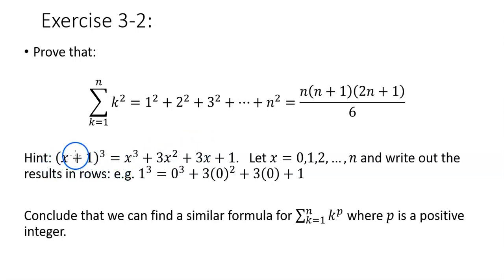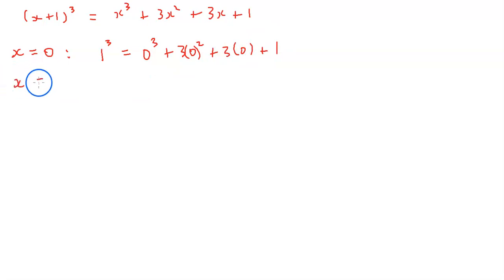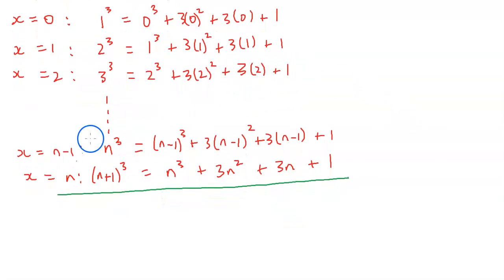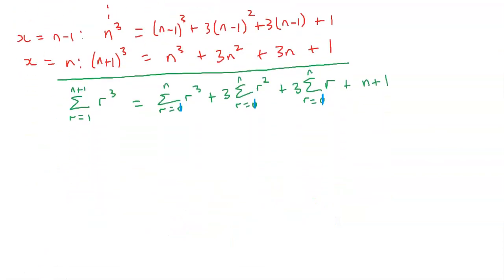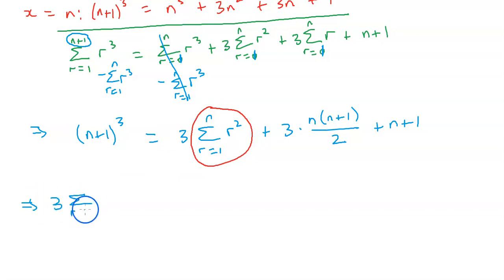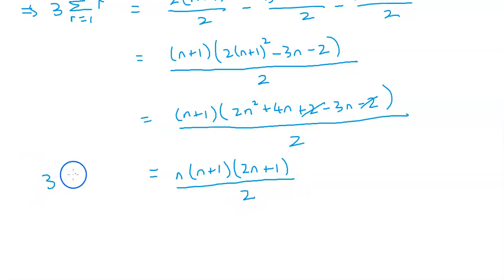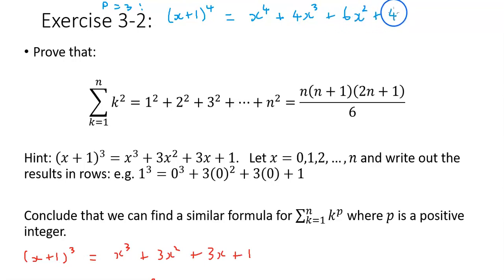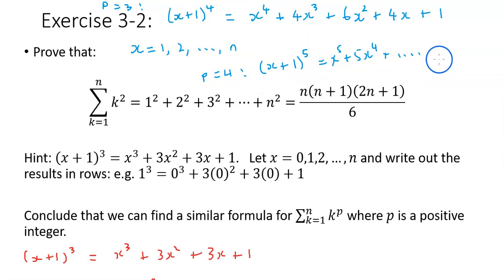CAIE Further Pure 1 Topic 1.3 Summation of Series Lesson 2 Part 1